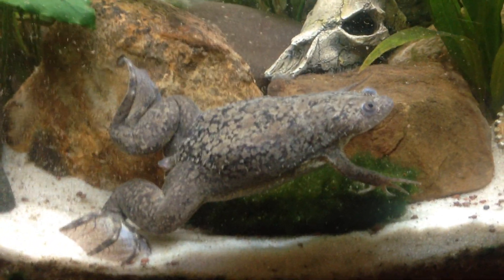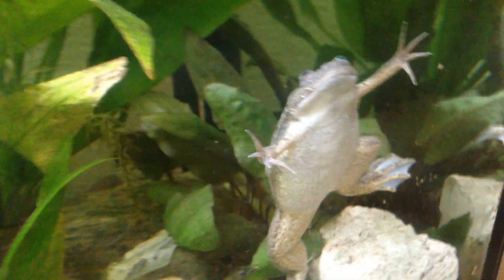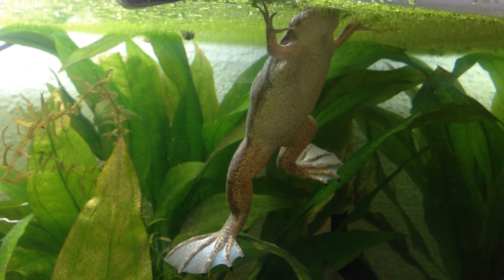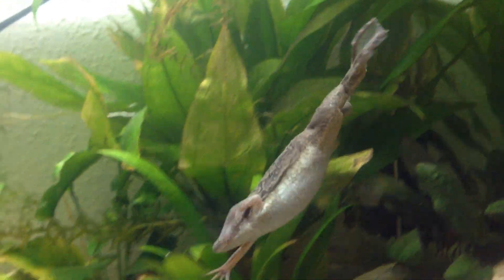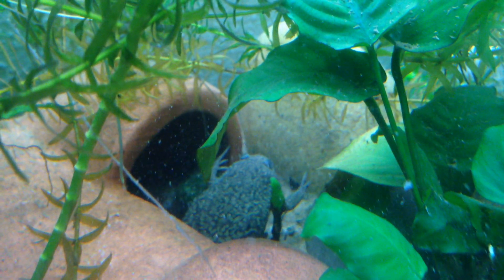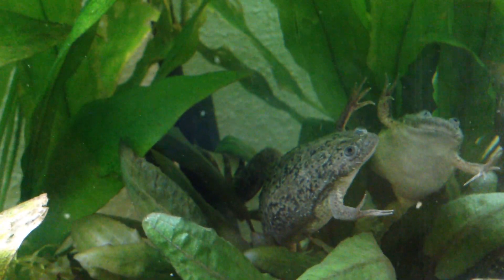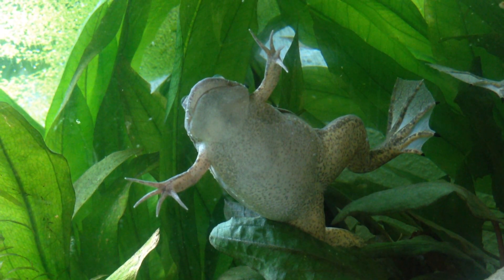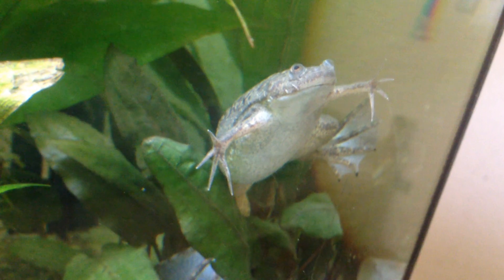How to care for African Clawed Frogs /Xenopus laevis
Xenopus laevis females